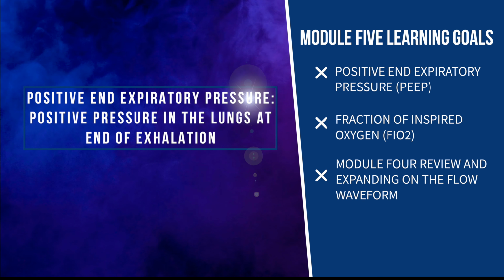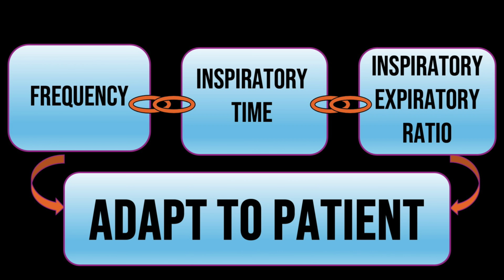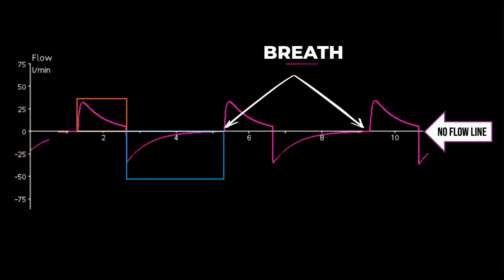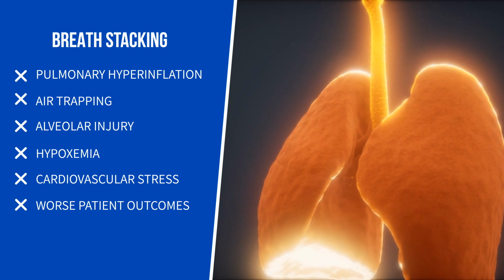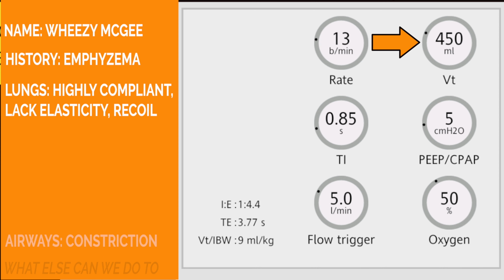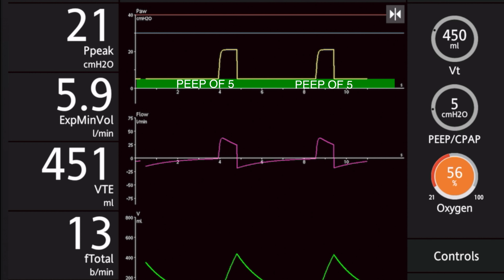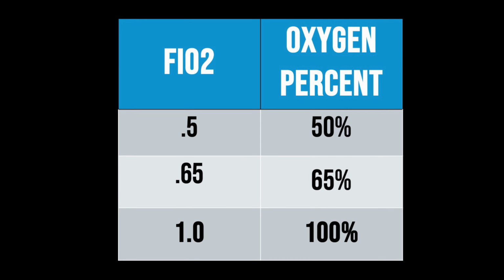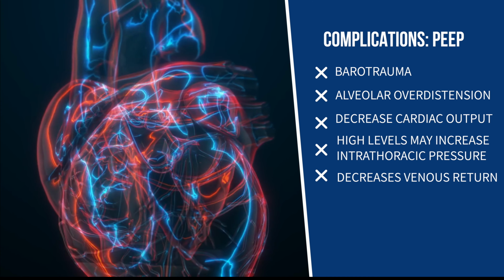Mechanical Vent Concepts Module 5 - PEEP and FIO2